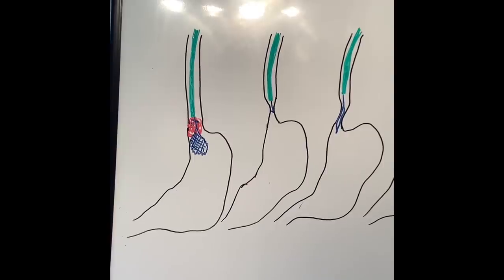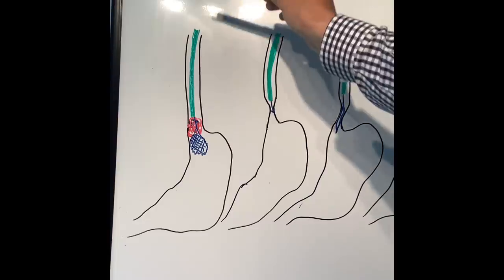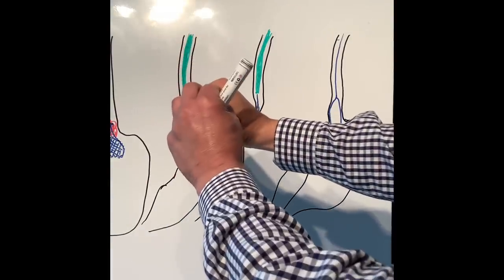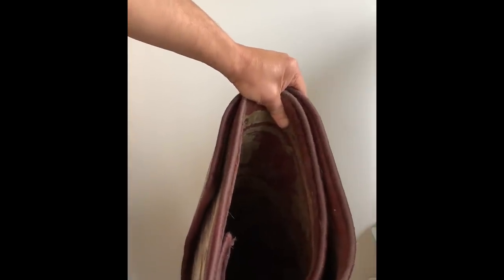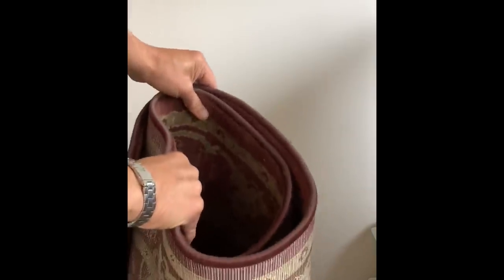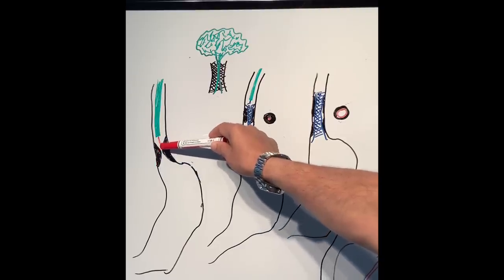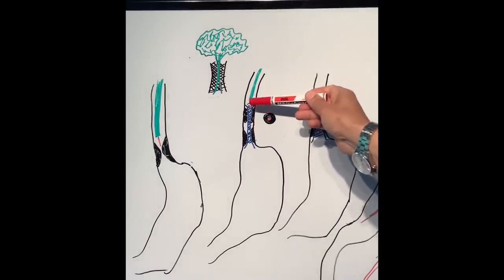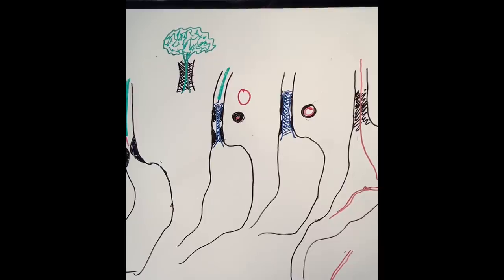S1E10 How do doctors unblock the Esophagus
In this video I have tried to explain in simple words , how different procedures can help unblock a diseased and blocked Esophagus